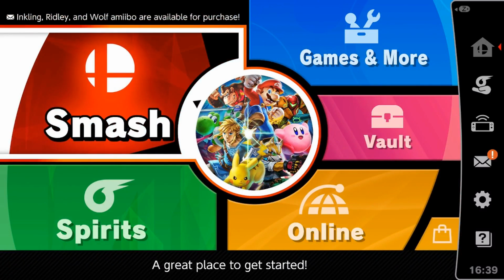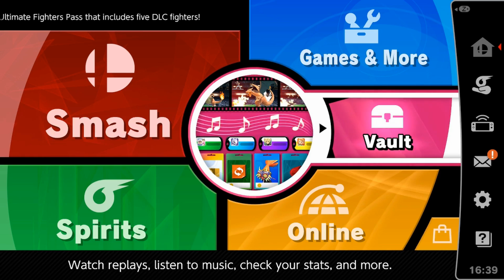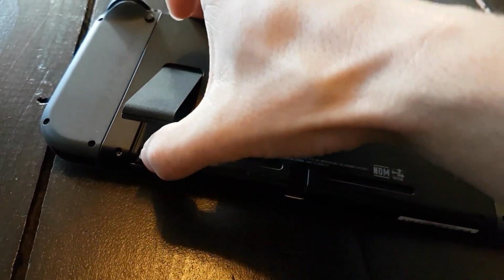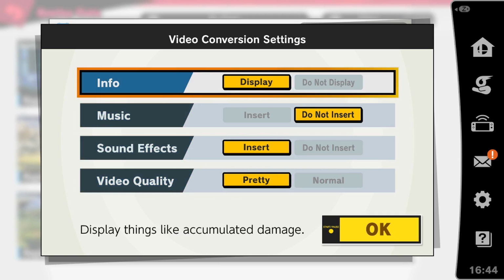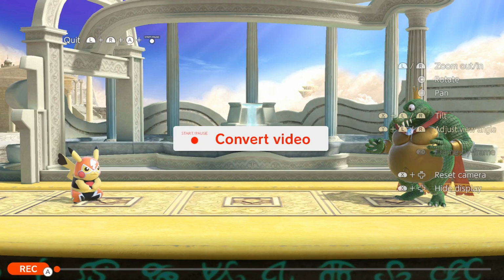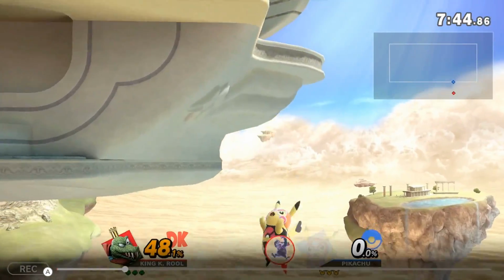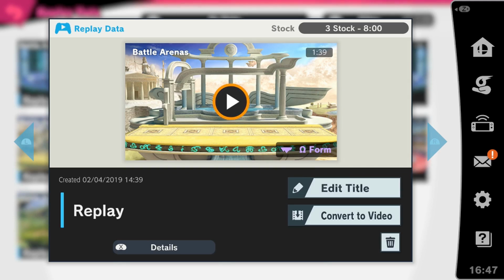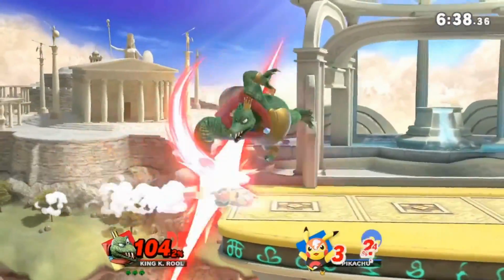Smash Bros Editing Tutorial: Recording Clips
This is the first tutorial in a multi-part series. I hope some of you are able to benefit from this video and can get you started on track for creating smash montages. Looking to expand the smash editing community and I think this is a great way to get new people to try it out.

Thumbnail artist: @crystel